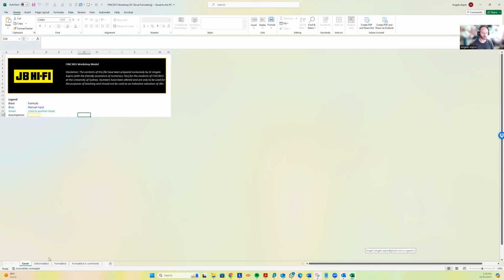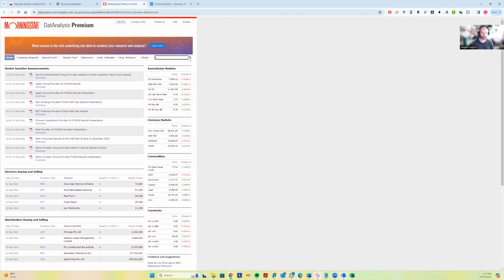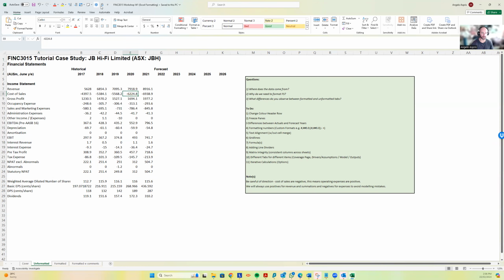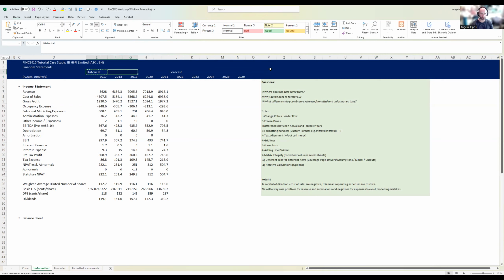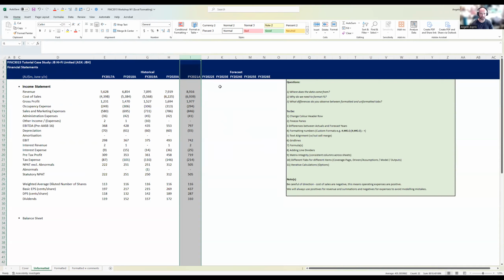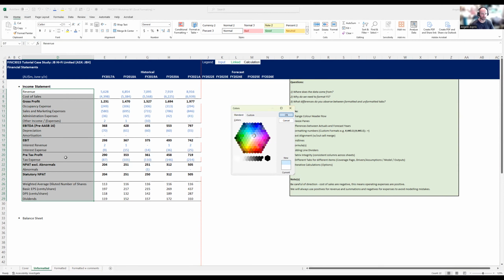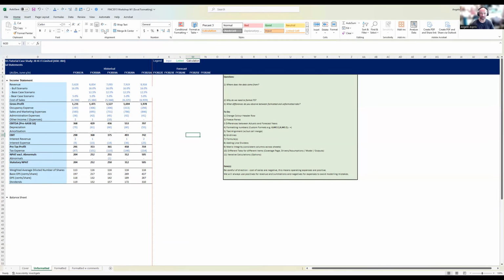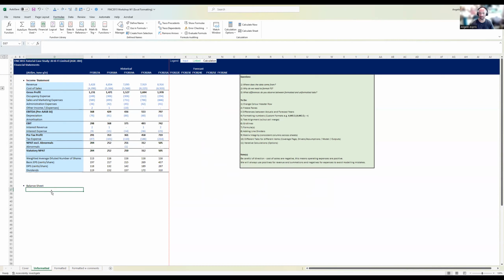Workshop 1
Data and Formatting Excel Spreadsheets